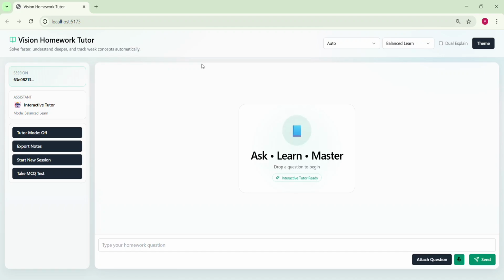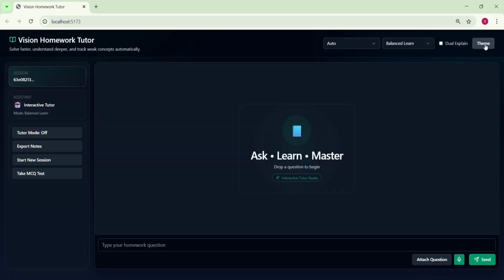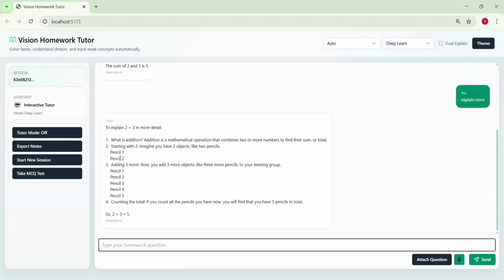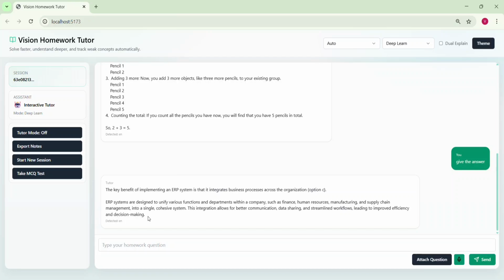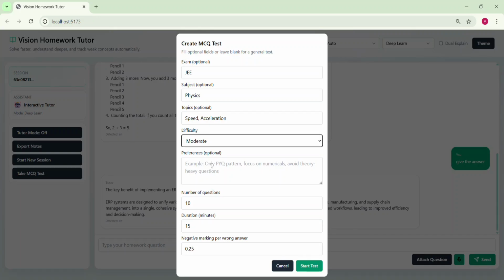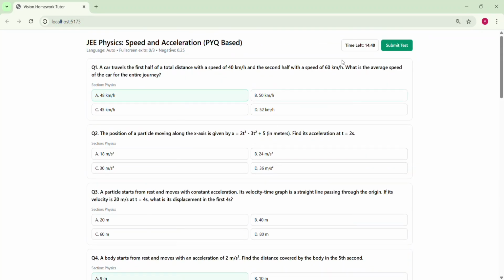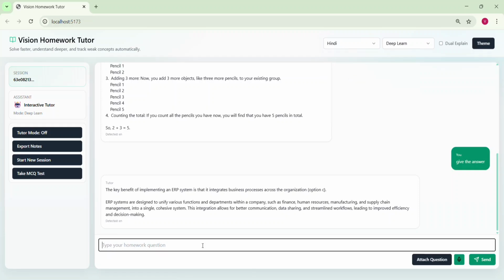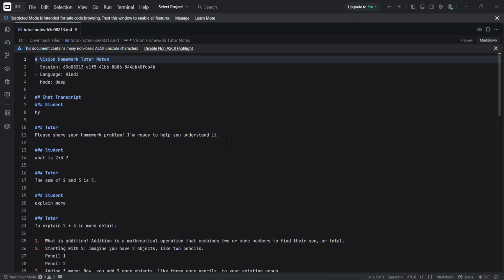Vision Homework Tutor